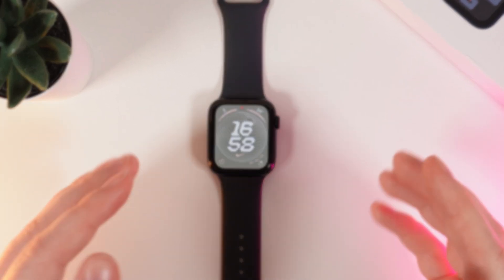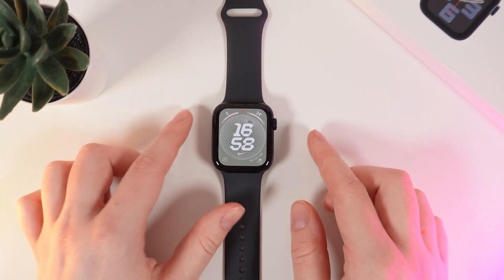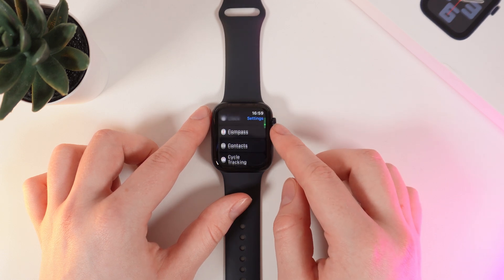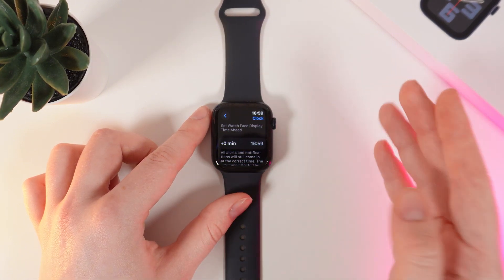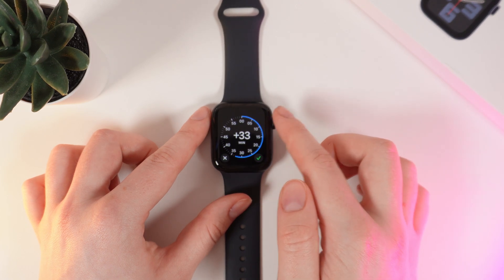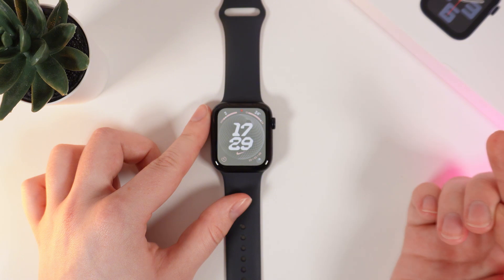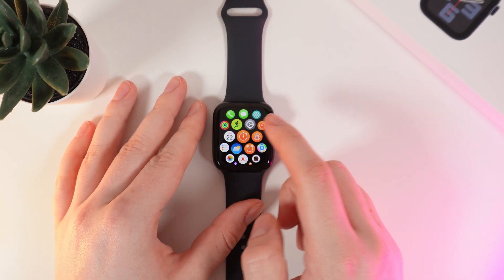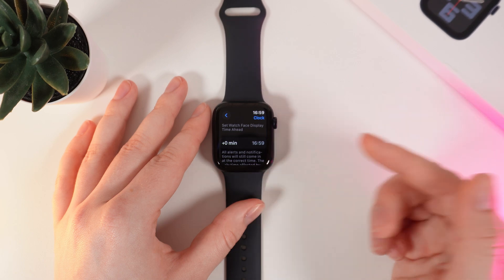How to Change time on Apple Watch SE without iPhone: A Quick Guide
Is your Apple Watch SE showing the wrong time? Don't worry, it's easy to adjust. This simple tutorial will guide you through the steps to manually set the time on your Apple Watch SE, even without your iPhone nearby. No more time confusion!